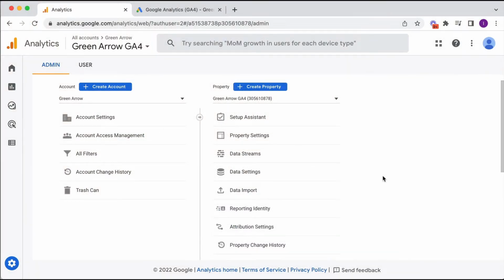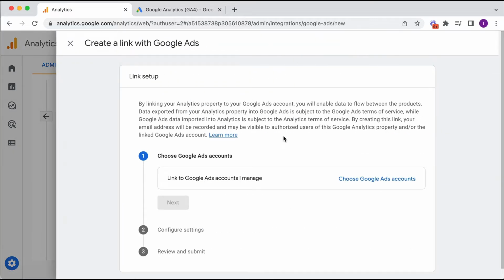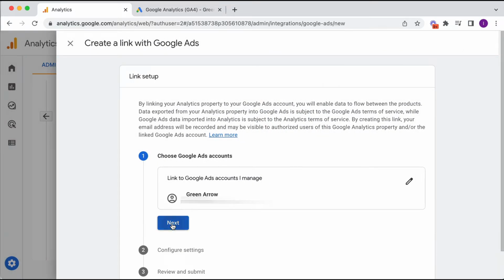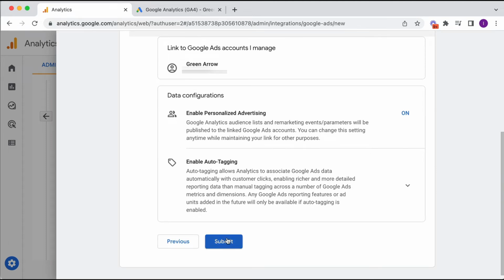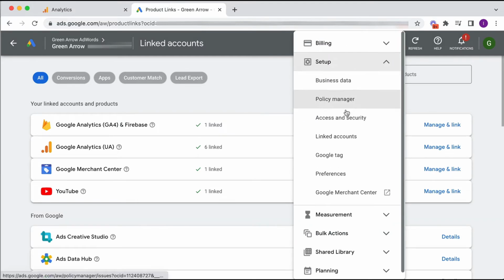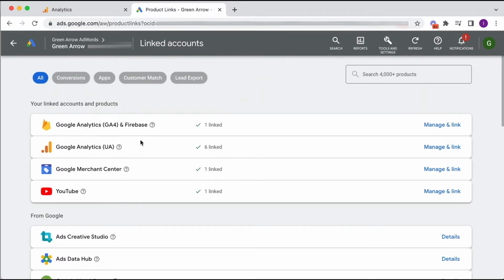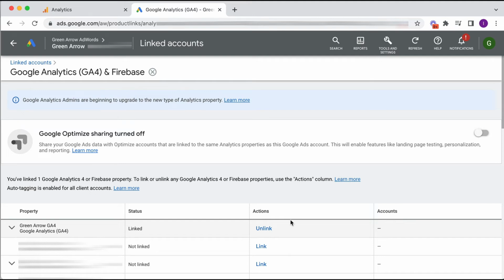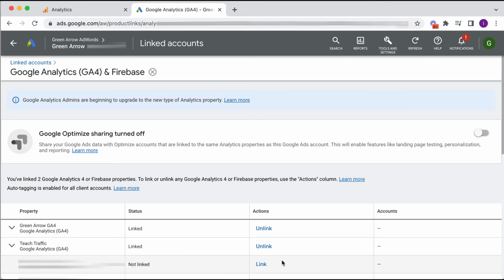How To Link Google Analytics 4 to Google Ads | GA4 Tutorial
How To Link Google Analytics 4 to Google Ads | GA4 Tutorial - in this video I'll be showing you how to link your GA4 or Google Analytics 4 to your Google Ads account. I'll be showing you as well different methods on how to do it but both should do just fine.

Additionally, if you stick until in the end of the video, I'll be showing you how to connect two (2) Google Analytics Properties to a Google Ads account.